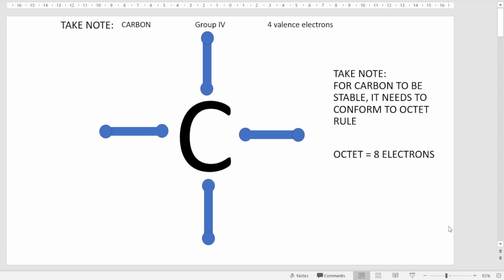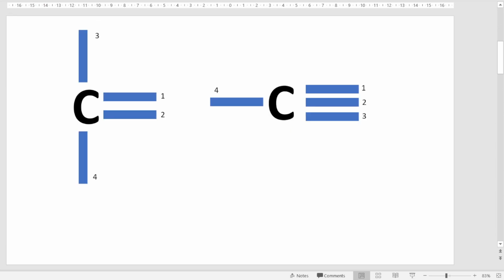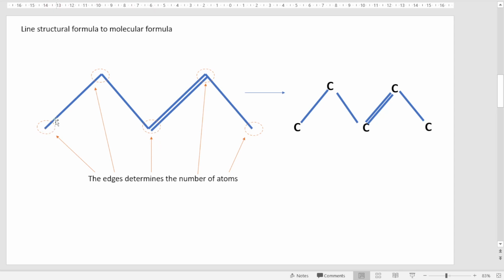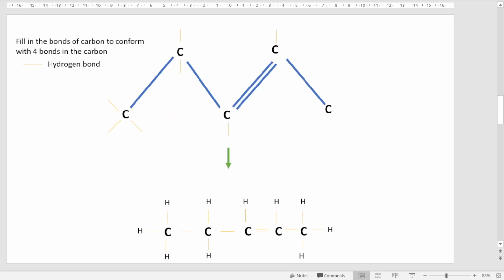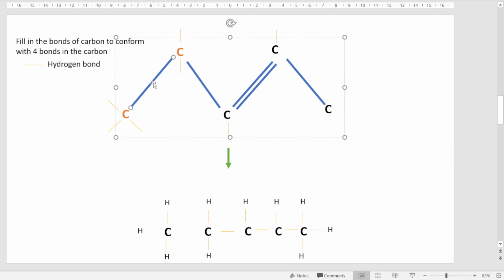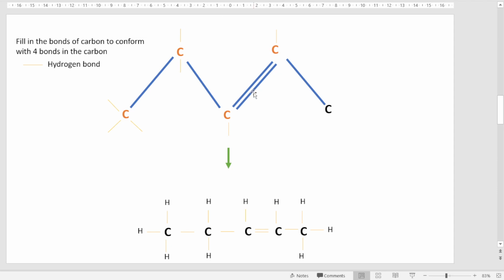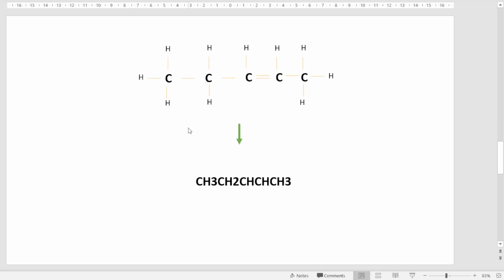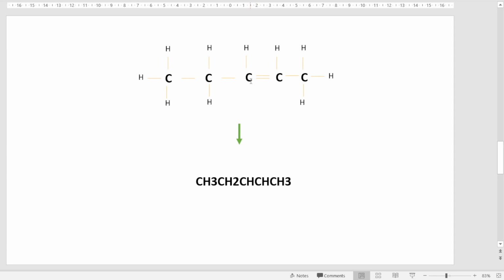LINE STRUCTURAL FORMULA TO MOLECULAR FORMULA